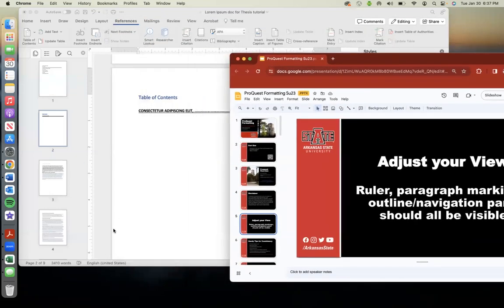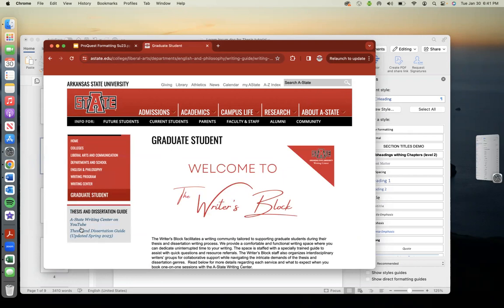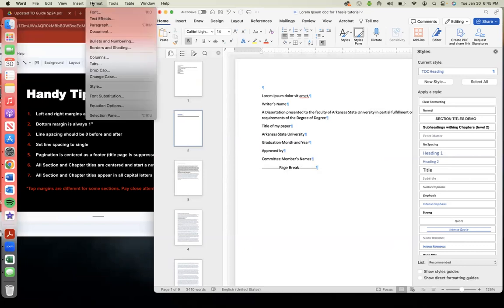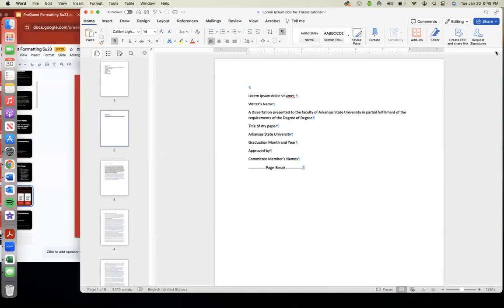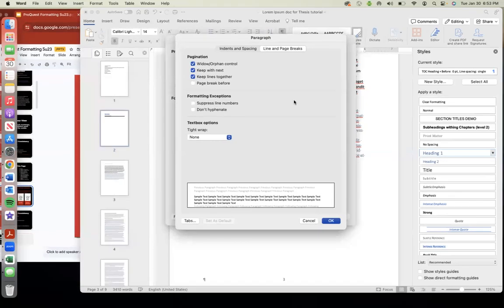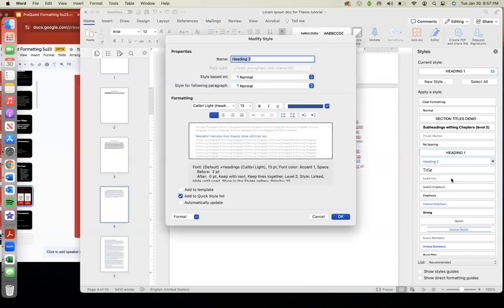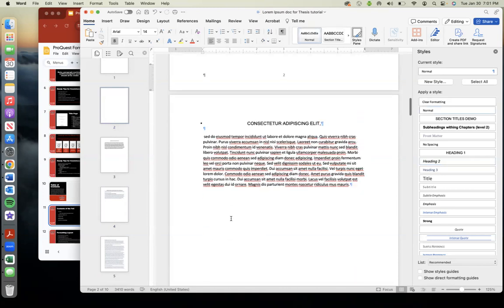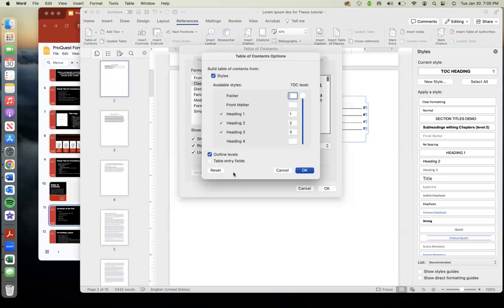1 30 24 ProQuest Part 1